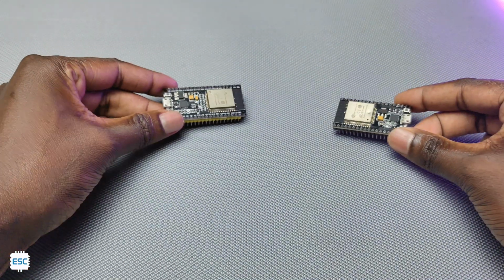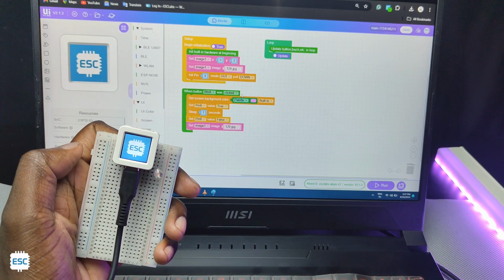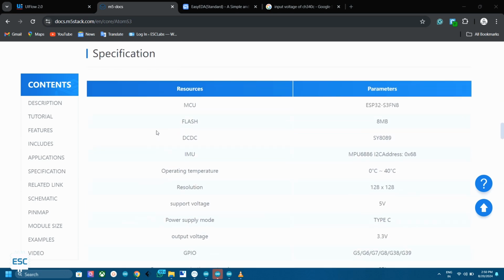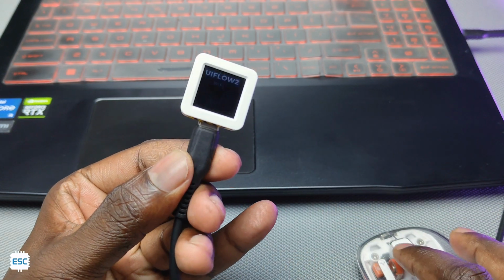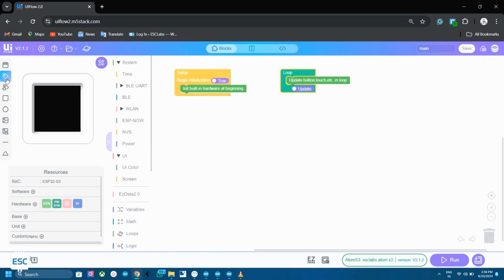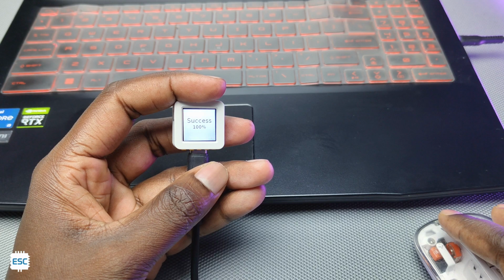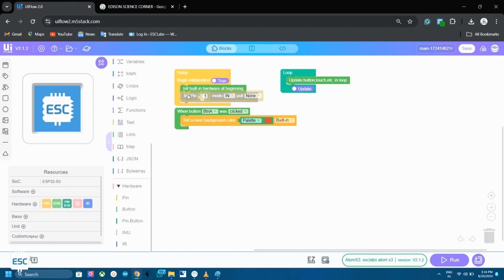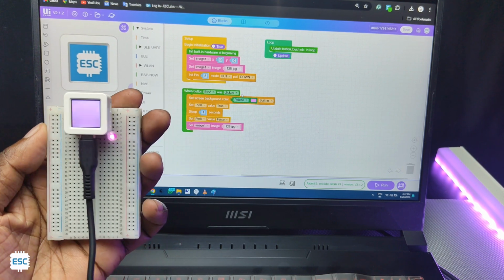How to Program M5stack ATOM S3 | UIFLOW 2.0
How to Program M5stack ATOM S3 using UIFLOW2.0

EDISON SCIENCE CORNER
This channel is all about electronics and tech videos.
You can find tutorials and projects of
IoT
Arduino
electronics
DIY stuff
blynk app
Robotics
Mechatronics
science